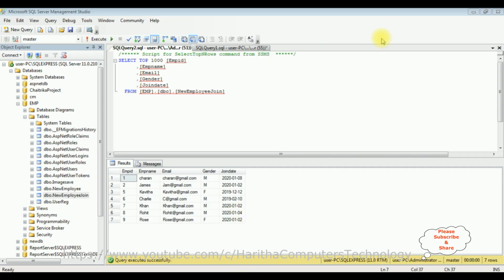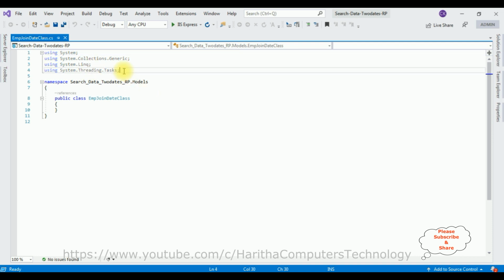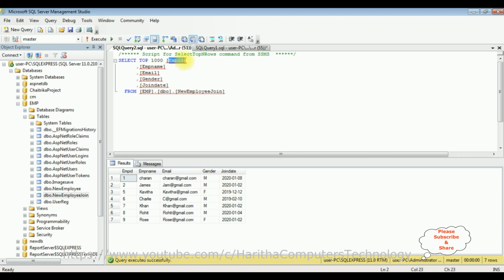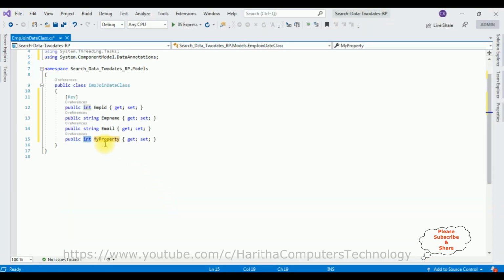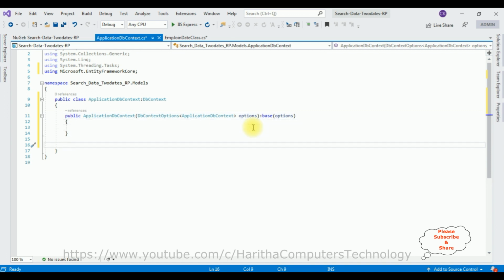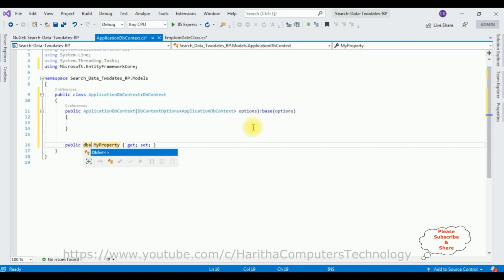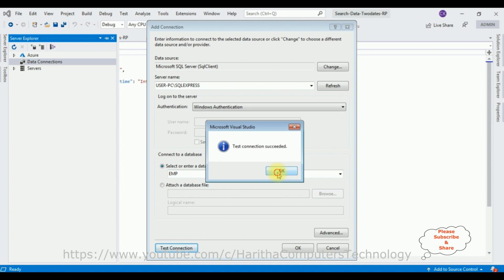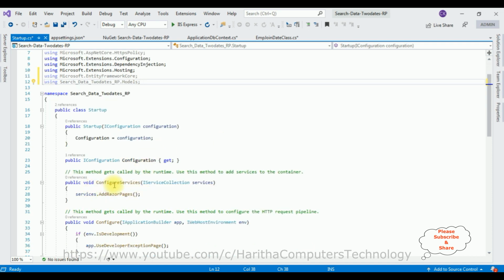MVC Search Filter Records Between Two Dates ASP.NET Core Razor Pages Database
Implementing ASP.NET Core Razor Pages Search Records Between Two Dates involves creating an MVC structure. Use Razor Pages for UI, Controllers to manage user input, and a database for storing records. Apply model binding to capture dates, then query the database with LINQ to retrieve records falling within the specified date range. Display results using Razor syntax. This approach ensures an organized separation of concerns, enabling efficient date-based record filtering in a user-friendly web application.

Implementing a search filter for records between two dates in SQL Server using the Model-View-Controller (MVC) architecture involves creating a model to represent the data, a view to display the search interface, and a controller to handle user input and interaction. The controller communicates with the model to retrieve records falling within the specified date range. The filtered data is then displayed in the view. This approach ensures separation of concerns, enabling efficient data retrieval and organized user interfaces while adhering to the MVC design pattern.

asp.net core razor pages Implementing search records functionality between two given dates(start and end) dynamically from database